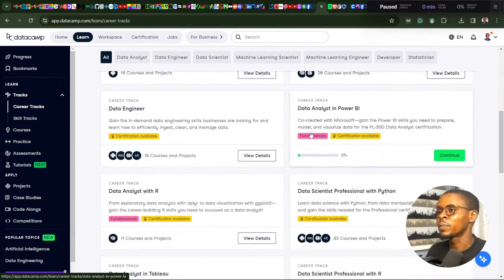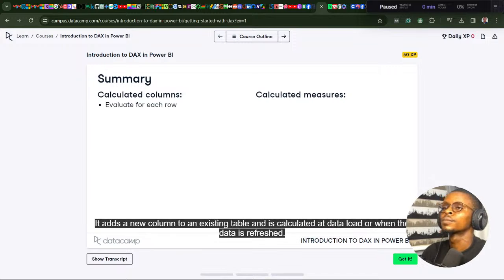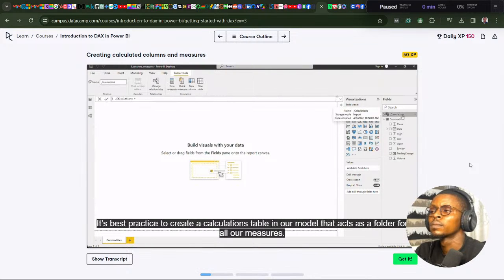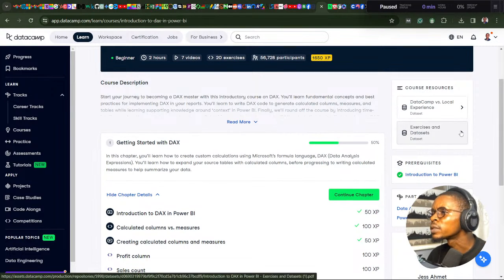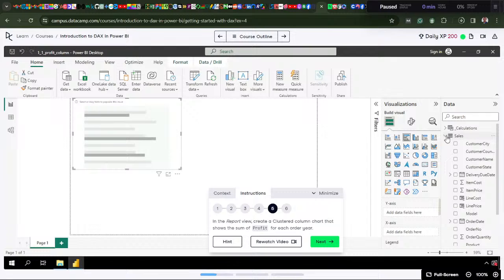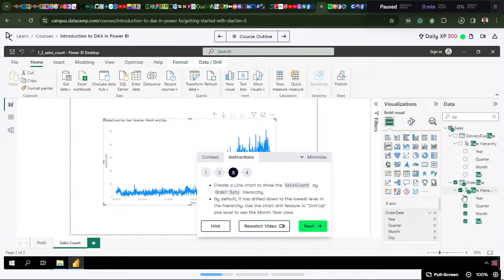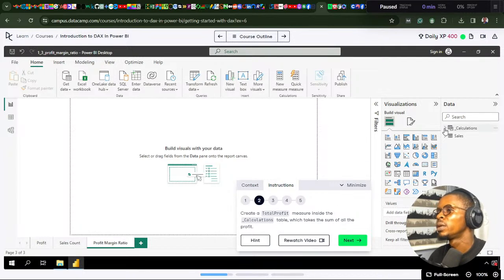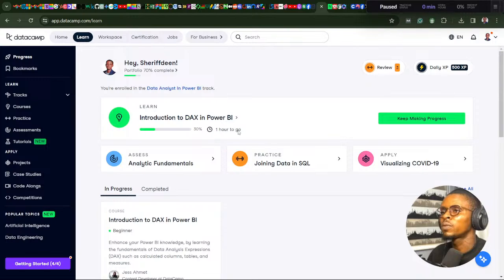Learn Power BI | Beginners to Pro | Day 5 Introduction to DAX in Power BI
Account holder: Sheriffdeen Abatan Oluwatobiloba
ACH and Wire routing number: 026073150
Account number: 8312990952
Account type: Checking
Wise's address: 30 W. 26th Street, Sixth Floor
United States

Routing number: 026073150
SWIFT/BIC: CMFGUS33
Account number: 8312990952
United States

How to get started with Power BI
How to learn Power BI
How to use Power BI
How to create a Power BI report
How to use Power BI Desktop
How to use Power BI Service
How to create a star schema in Power BI
How to create a snowflake schema in Power BI
How to use DAX in Power BI
How to create measures in Power BI
How to create calculated columns in Power BI
How to clean data in Power BI
How to aggregate data in Power BI
How to create charts in Power BI
How to create tables in Power BI